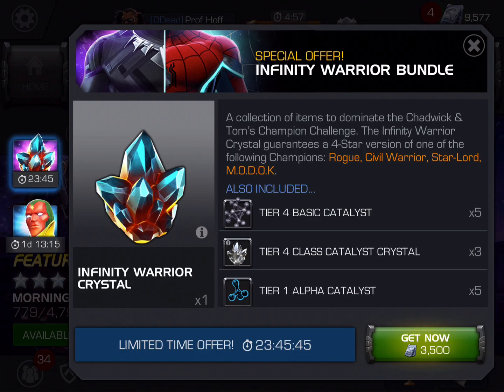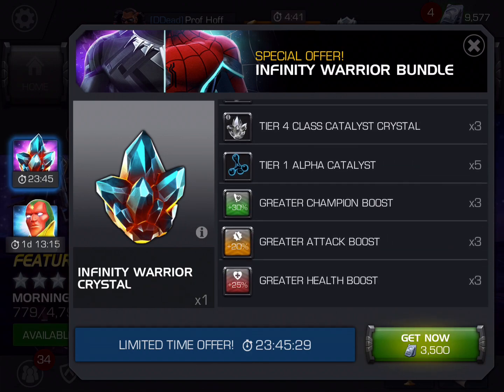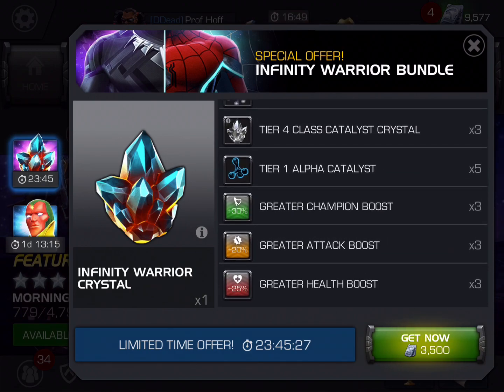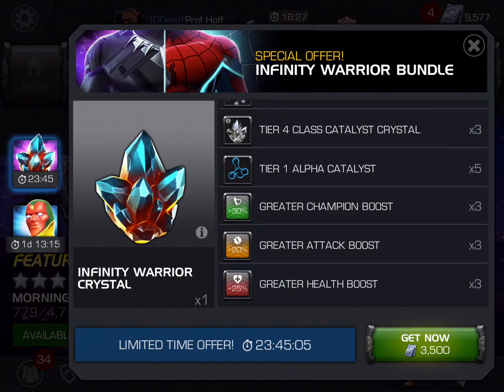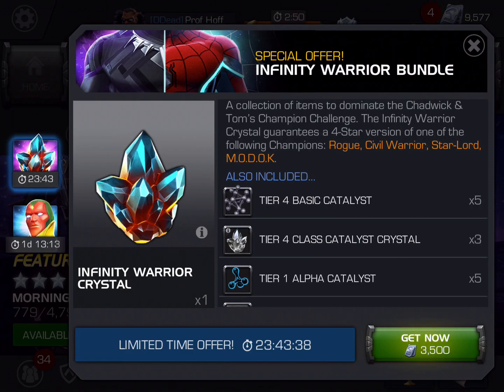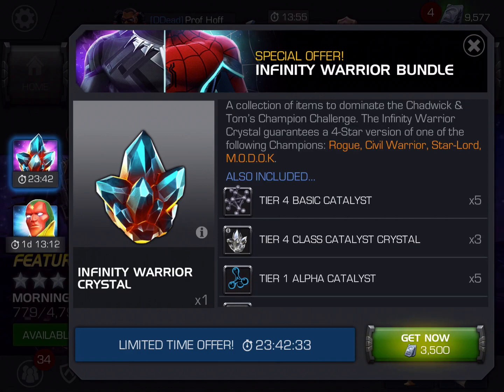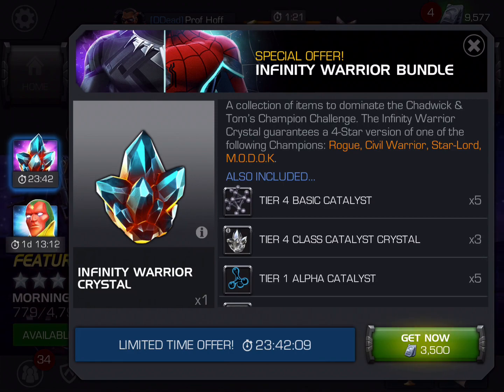Infinity Warrior Bundle Breakdown